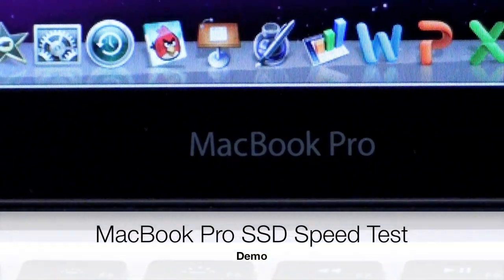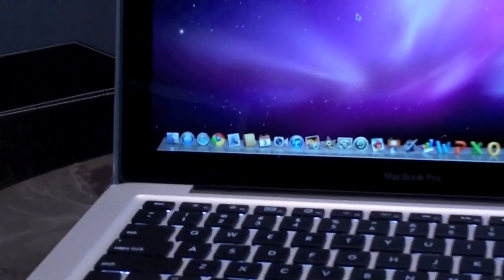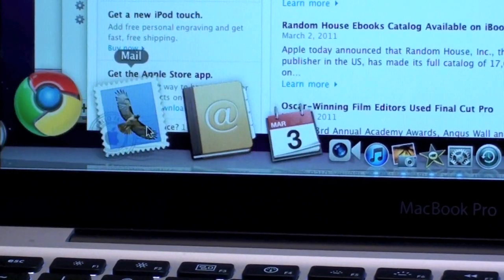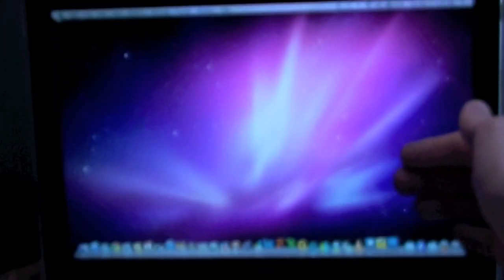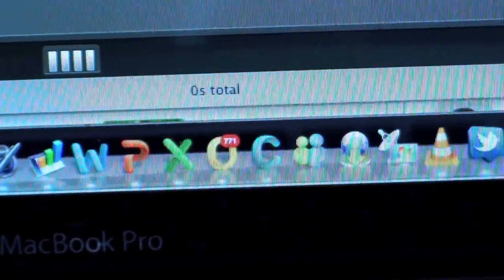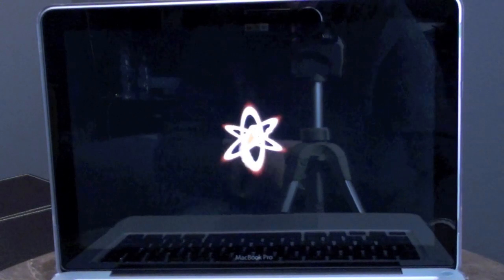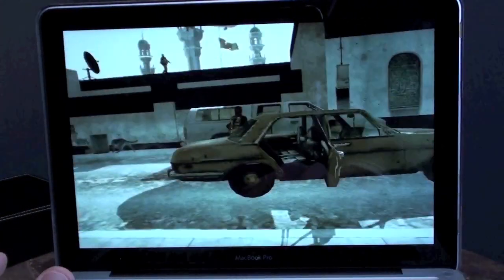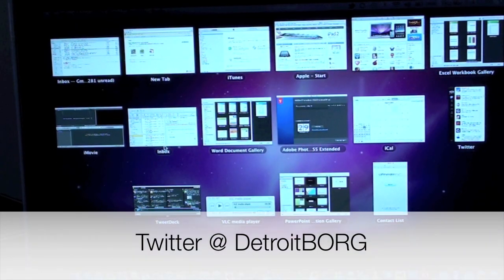Apple MacBook Pro SSD Speed Test: Demo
This is a demo of just how blazingly fast OS, apps, and games load on the optional SSD of the MacBook Pro 13".

Stats:
Early 2011 MacBook Pro 13"
CPU: Intel 2.3 i5 (Dual Core)
RAM: 4GB
SSD: 128GB